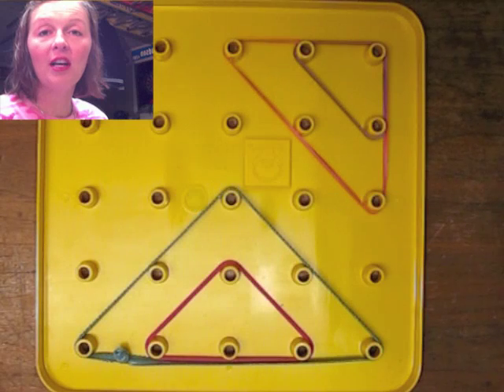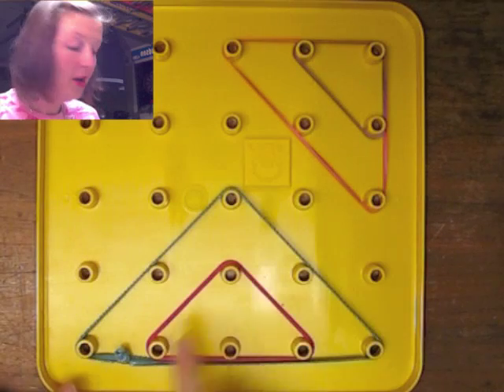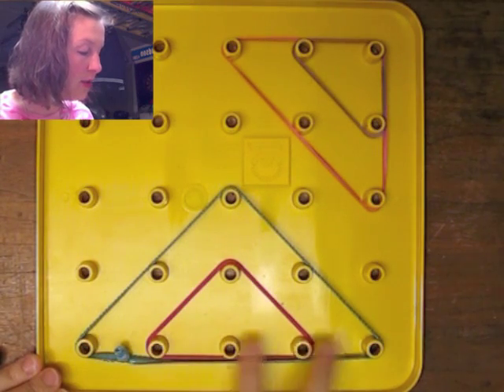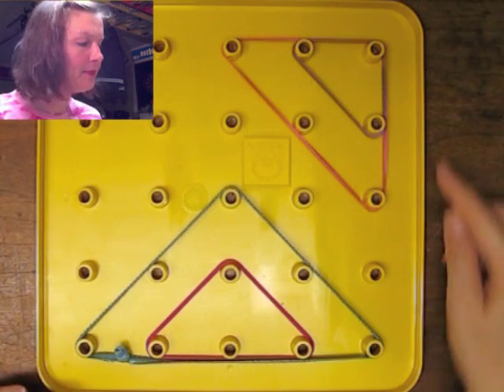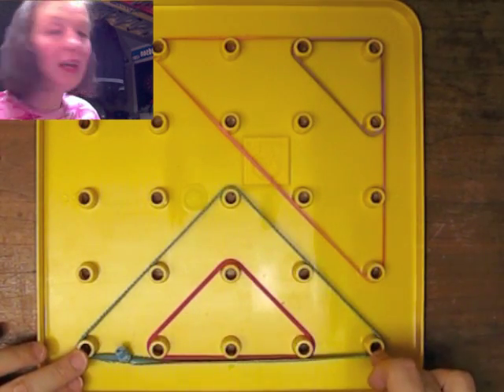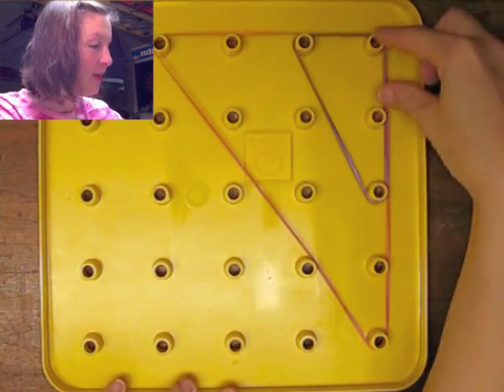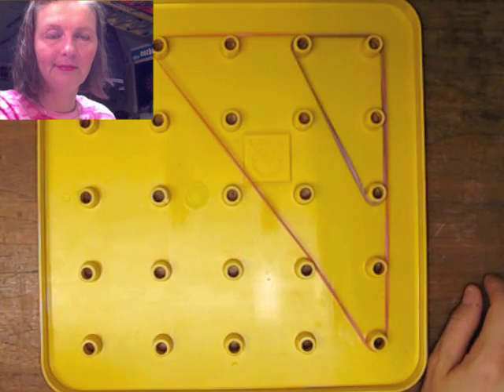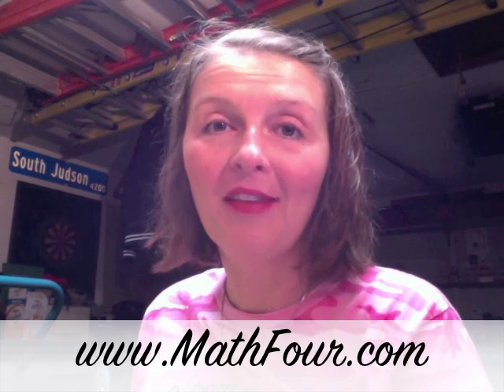Similar Triangles with the Giant Pegboard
to read the article. to get the Giant Pegboard.